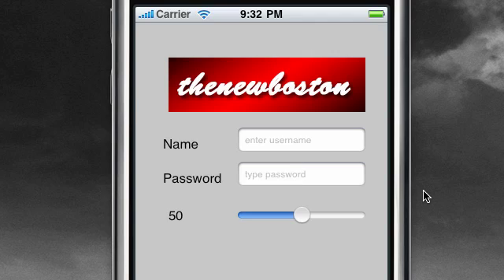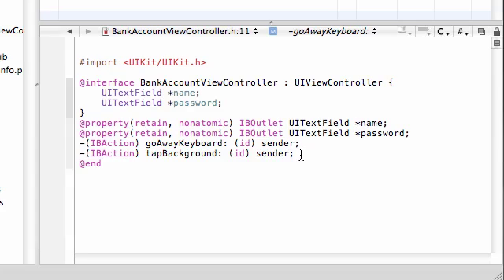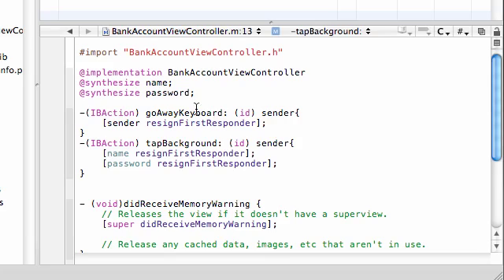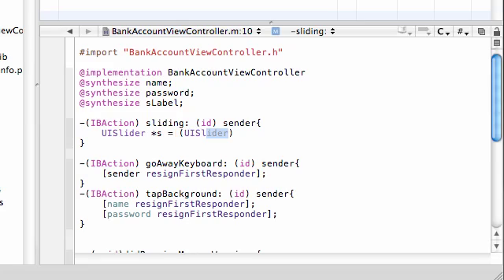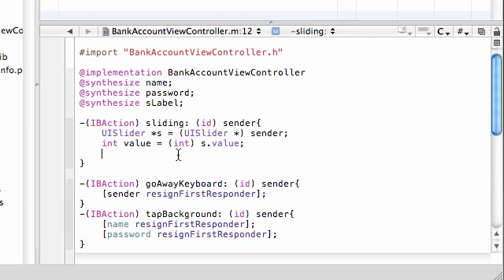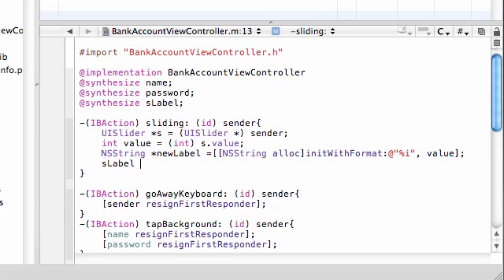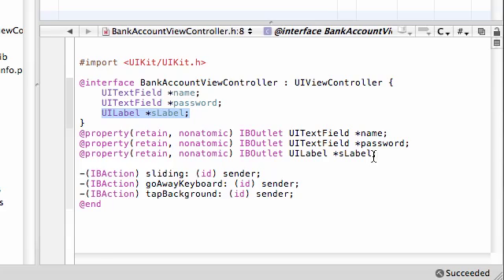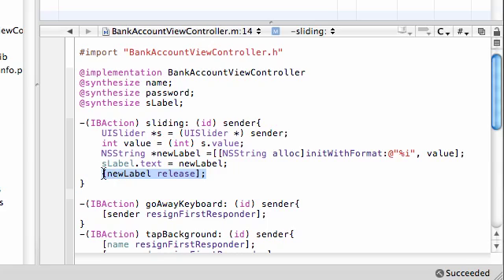iPhone Development Tutorial - 10 - How to make Sliders